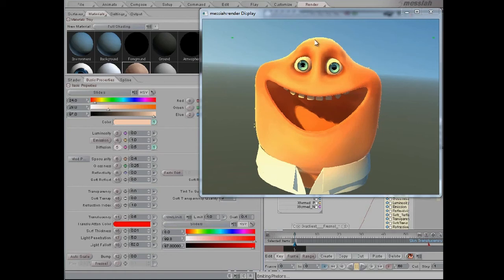Set up SSS for a toony skin shader in messiahStudio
Vegard Myklebust offers one in a series of quick tips for the animation and rendering package messiahStudio